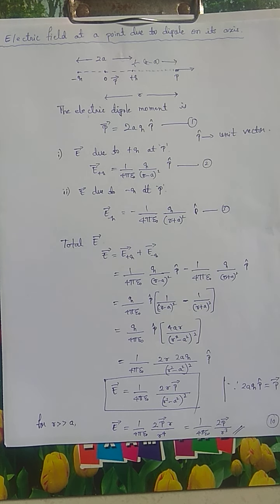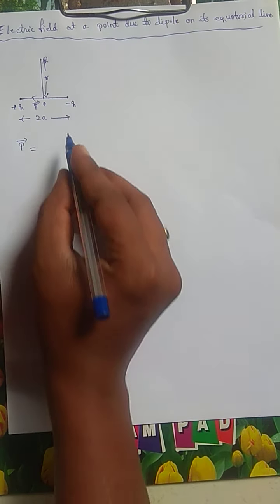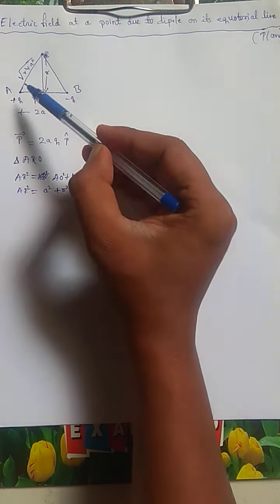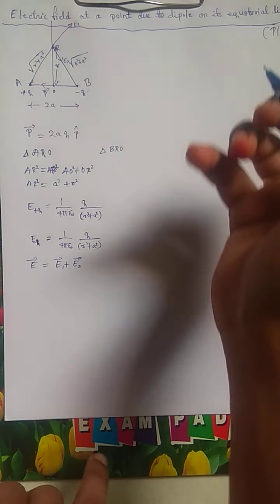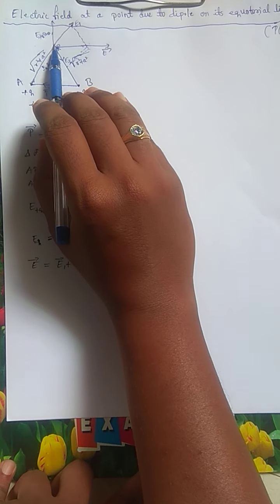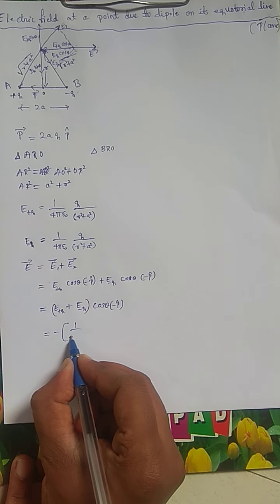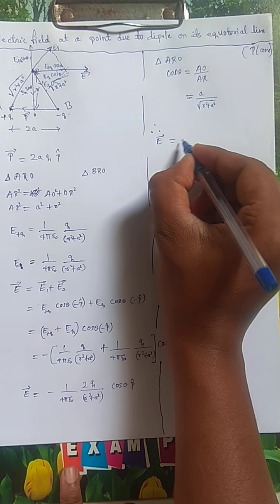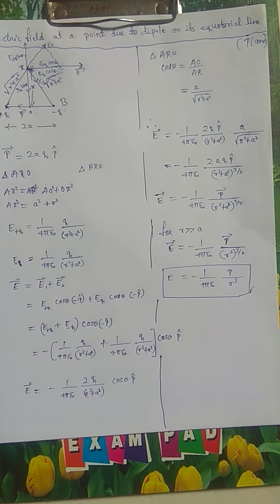II PU Physics Session 8